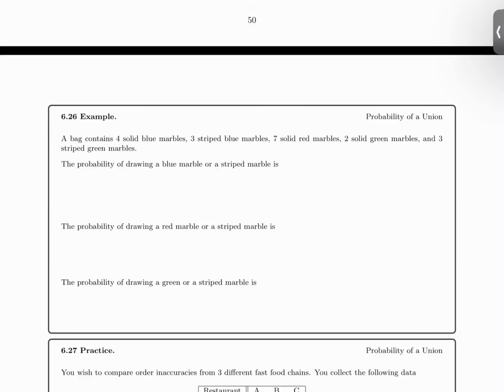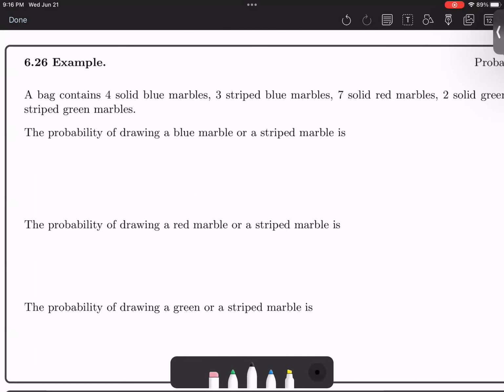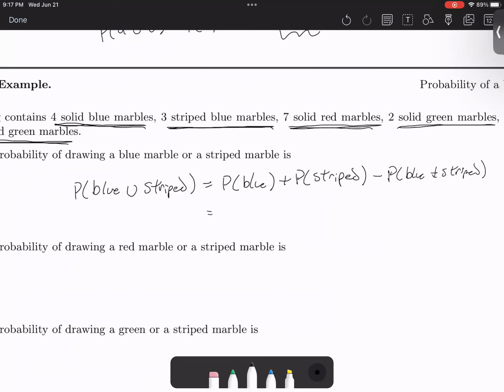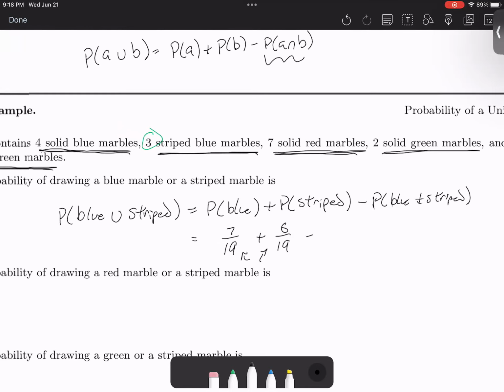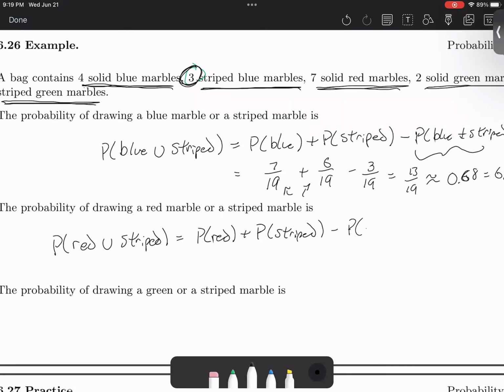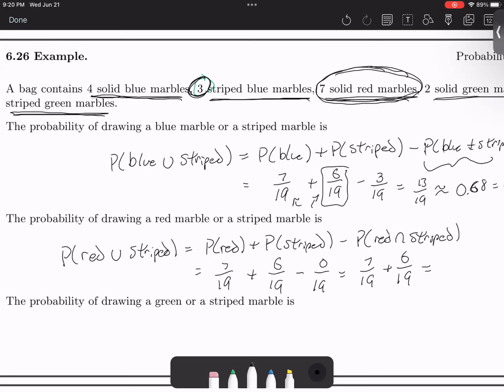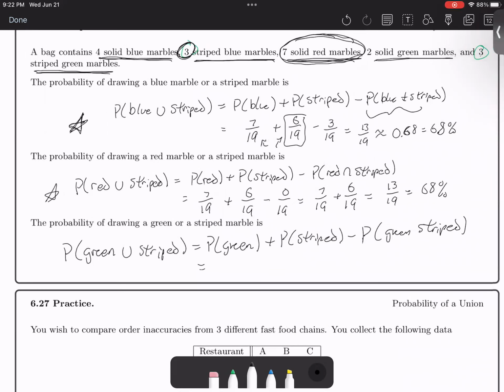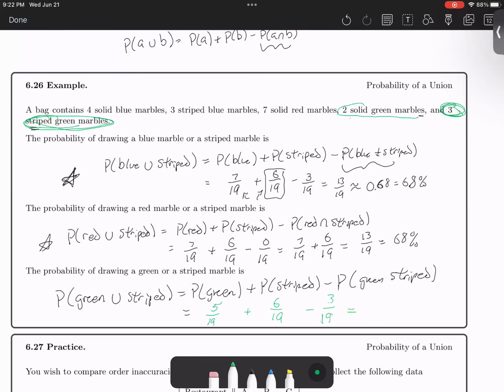Example 7.26 (Probability of a Union)